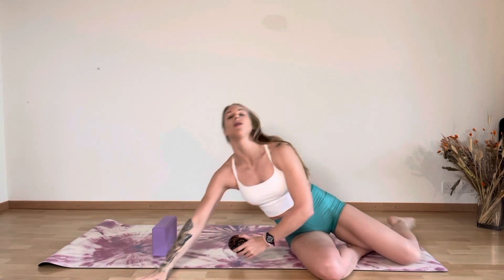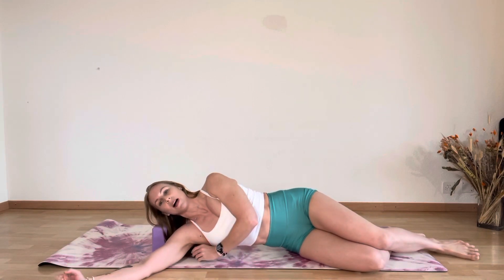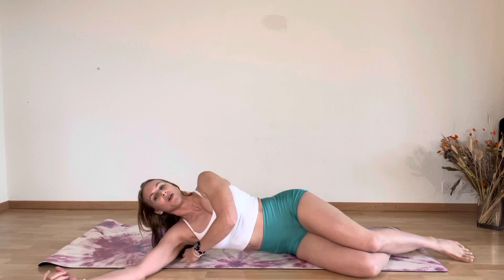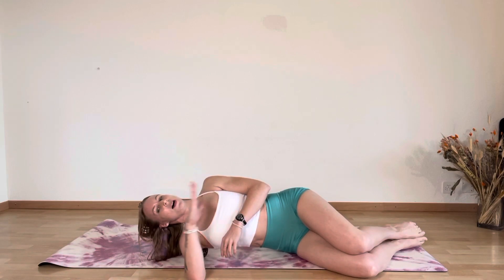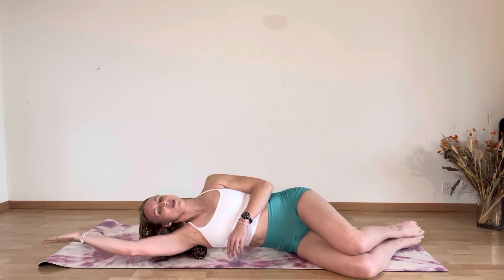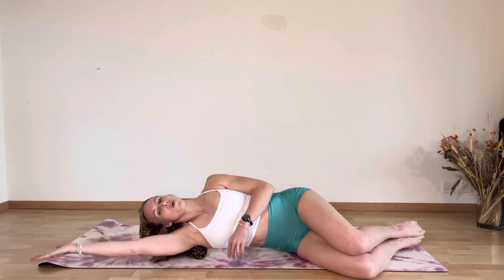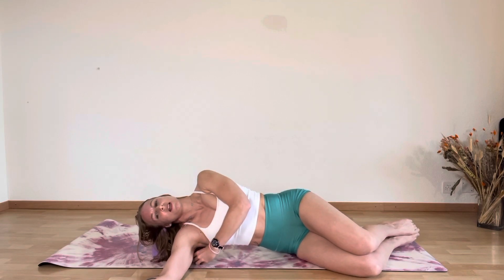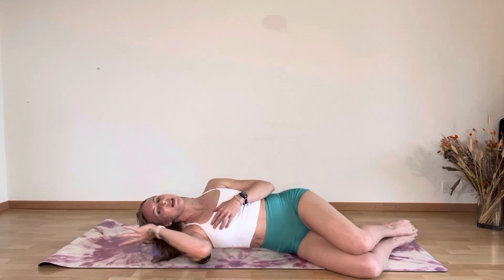Teachers Lats and Rotator Cuff Active Release Warm Up Outtakes - Yoga andFitness with Rhyanna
Here you will find movement based videos for yoga, fitness and recovery and more that will be useful to help you achieve your goals and make the rest of your life the best of your life.

I am an Author, yoga teacher, personal trainer, movement coach and health and wellbeing consultant.